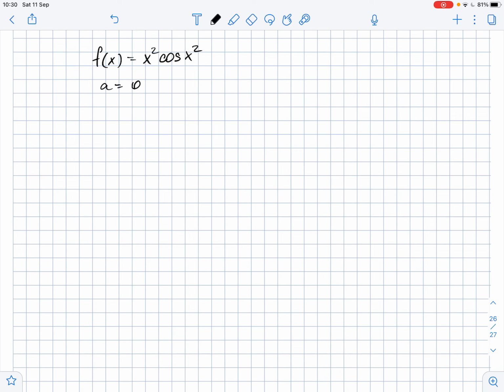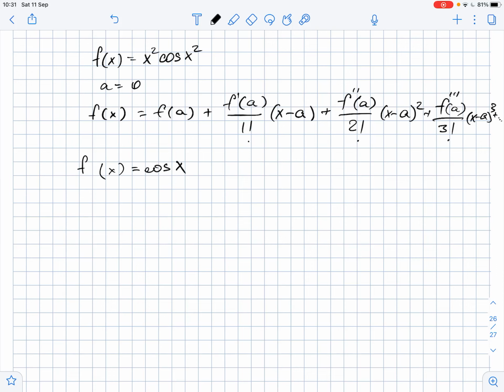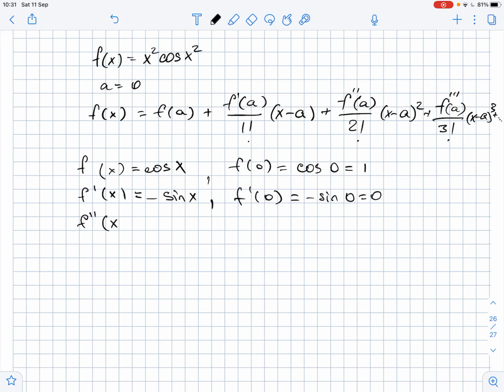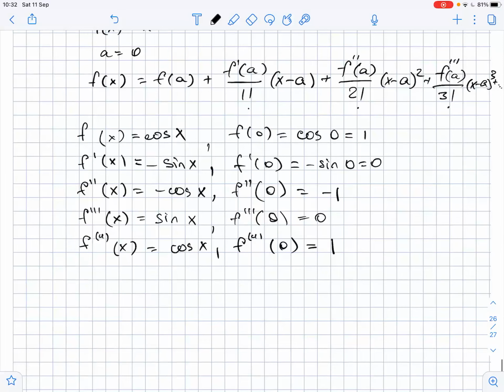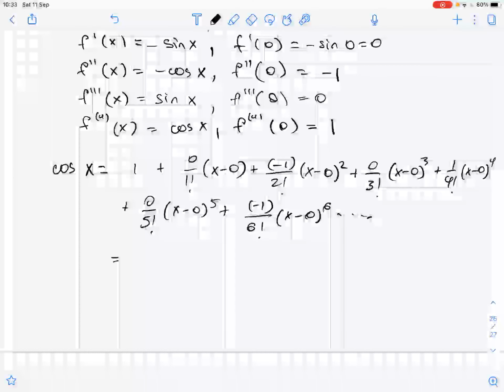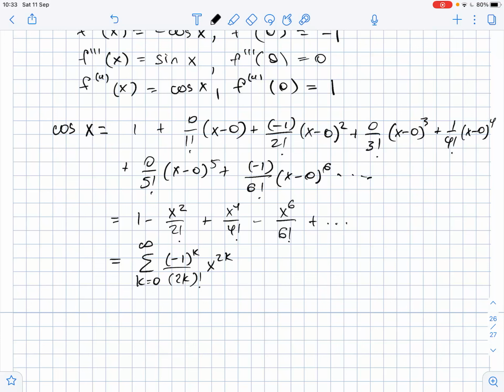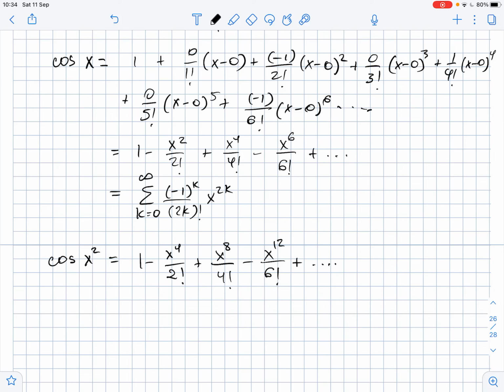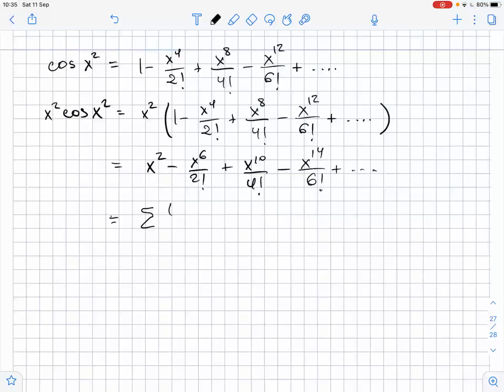Any methoda. Use any analytical method to find the first four nonzero terms of the ... | Plainmath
Solution to Calculus and Analysis question: Any method
a. Use any analytical method to find the first four nonzero terms of the Taylor series centered at 0 for the following functions. You do not need to use the definition of the Taylor series coefficients.
f(x)=x^2\cos x^2